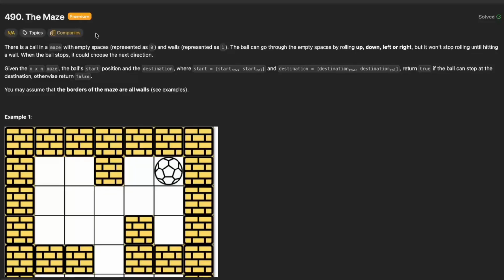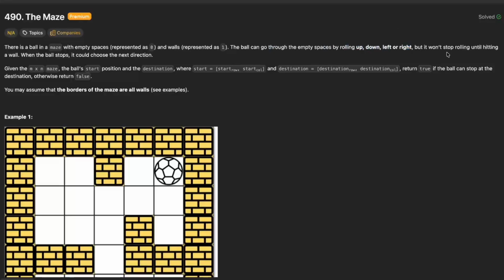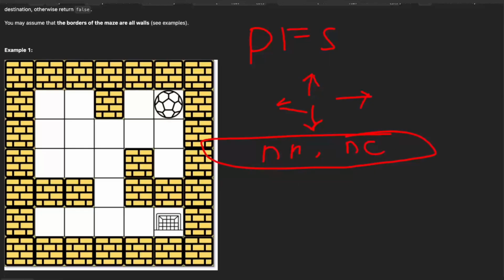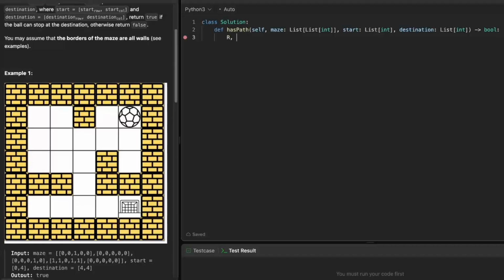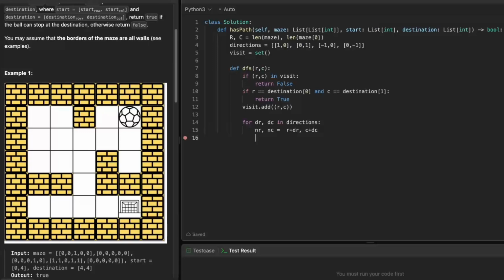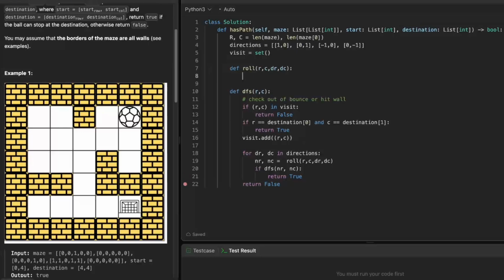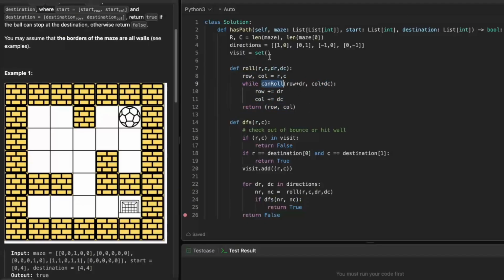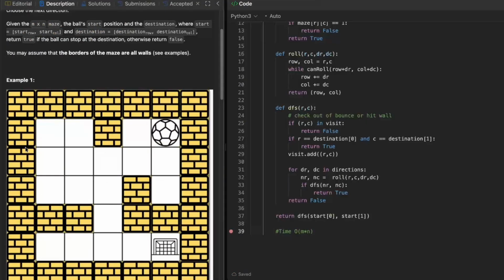LeetCode 490: The Maze | Depth-First Search (DFS) Solution | Code Until I Get To Google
In this video, I break down the solution for LeetCode 490: The Maze.

This problem puts a unique spin on standard grid traversal. Instead of moving one step at a time, the "ball" in this maze must roll continuously in a chosen direction until it hits a wall or the maze boundary. Only then can it choose a new direction to roll.

Problem Logic:

The Rolling Mechanic: We use a roll helper function to simulate the ball's movement. It continuously adds the direction vector (dr, dc) to the current position until it encounters a boundary or a wall (1), returning the final resting coordinate.

DFS Traversal: We implement a Depth-First Search to explore all possible stopping points. From each valid resting spot, we simulate rolling in all four cardinal directions.

State Tracking: To prevent infinite loops, we record the coordinates of where the ball stops in a visit set. If we reach a stopping point we've already evaluated, we backtrack.

Complexity: The time complexity is O(M * N * max(M, N)) because we might visit every node, and each roll could traverse up to the maximum dimension of the grid. The space complexity is O(M * N) to maintain the recursion stack and the visited set.